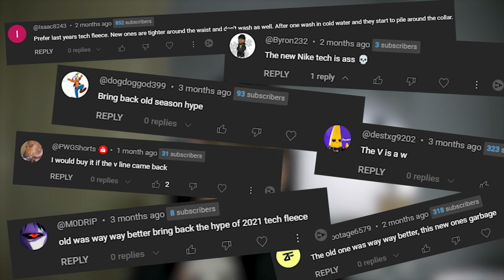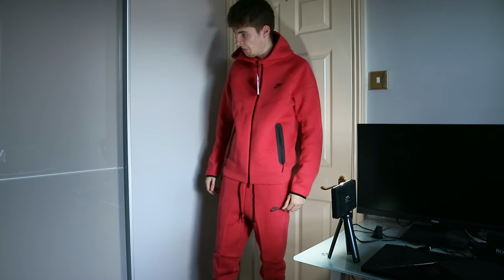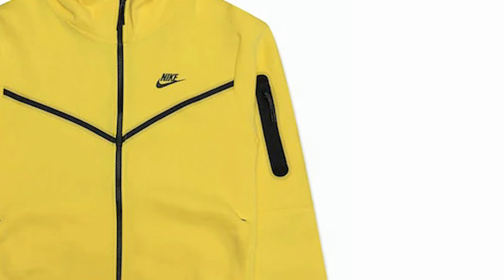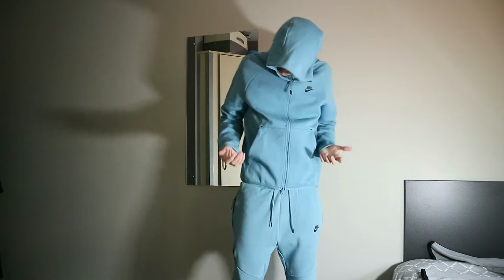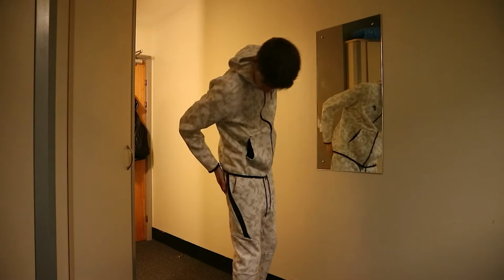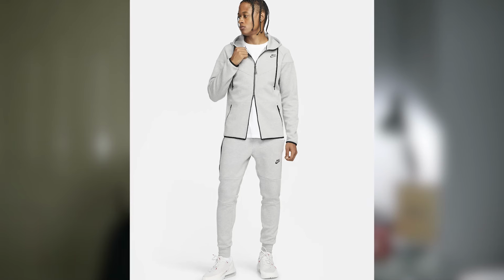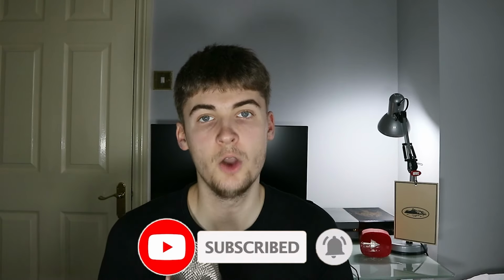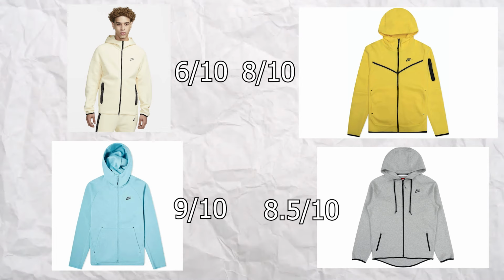What is the Best Season of Nike Tech Fleece?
In todays video I review what the best season of Nike Tech Fleece is from these four seasons; "OG", "Old Season", the "V" season and finally the "2023 Nike Tech".🔥 The only tech fleece I have not owned in this video is the "OG" Nike Tech Fleece but I am looking to cop that seasons tech in the coming future.🤔 🟥SUBSCRIBE🟥 for more Nike tech fleece videos like this!

0:00 Intro
0:07 "2023" Nike Tech Fleece
1:52 "V" Season
3:35 "Old Season" Nike Tech Fleece
5:36 "OG" Nike Tech Fleece
7:16 Conclusion
7:48 Outro